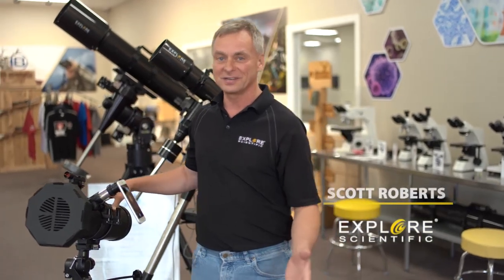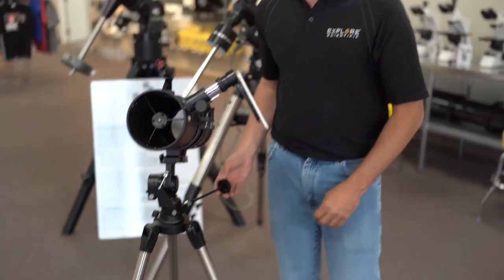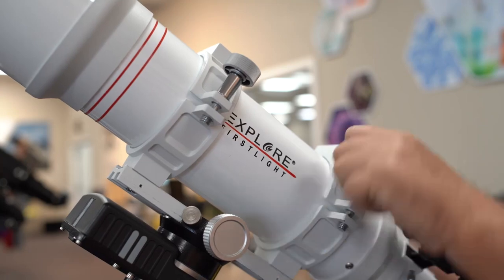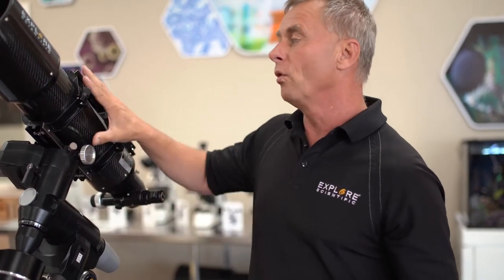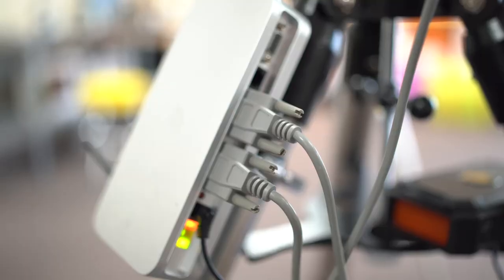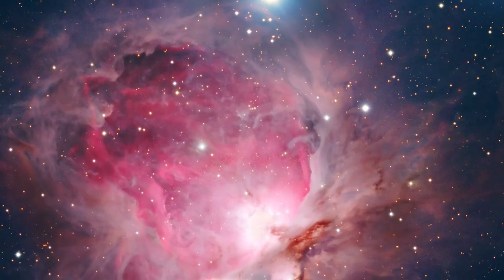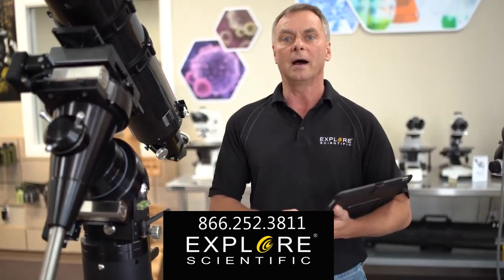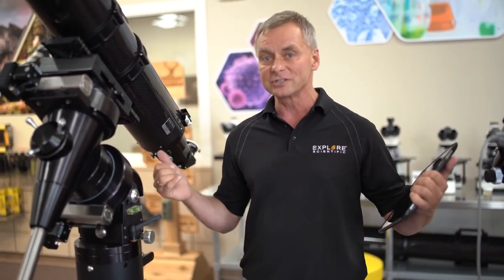The newbies guide to choosing the right mount for Astrophotography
You want to take great Astrophotographs, but don't know what is needed to pull it off? Scott Roberts explains what to look for when it comes to getting the right mount.